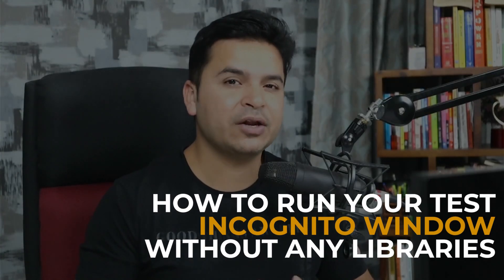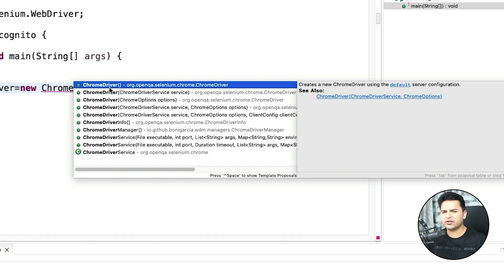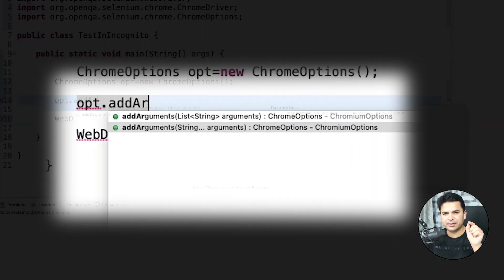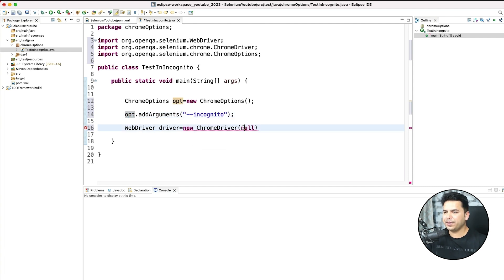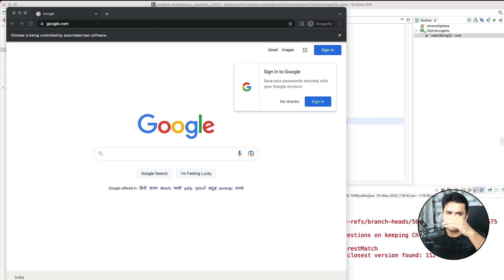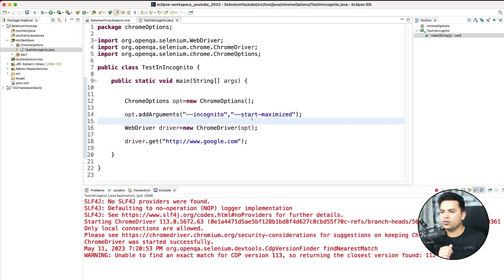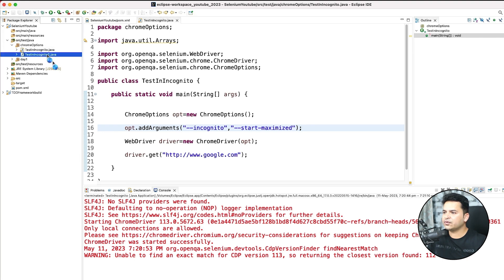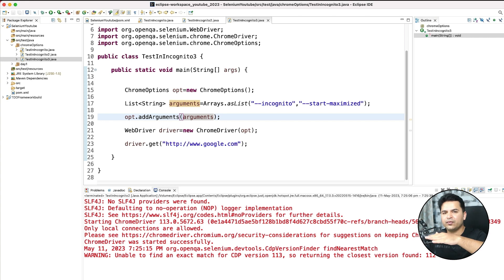How To Run Selenium Tests In Incognito Mode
In this video, we will learn how to execute Selenium tests in incognito mode using Java. Incognito mode is useful when you want to execute a fresh browser session without any stored cookies or cache or plugin. We will explore which argument to add via Chrome options to run the test in an incognito window.

Arguments which need to be added in Chrome options  --incognito